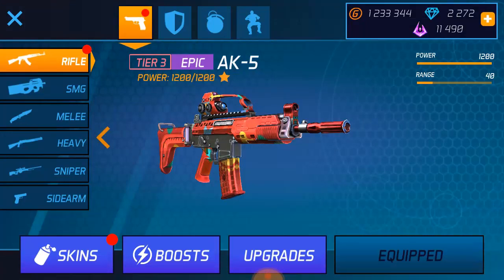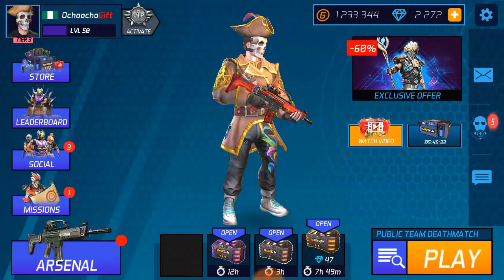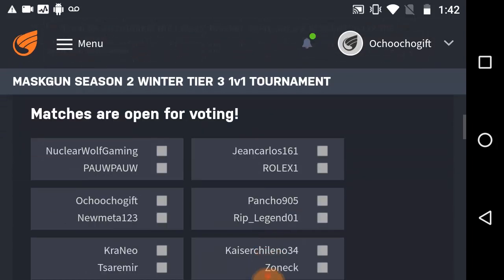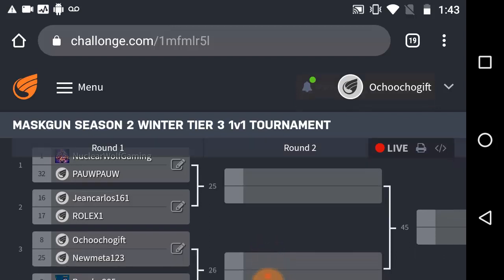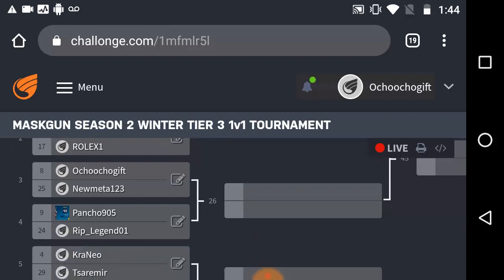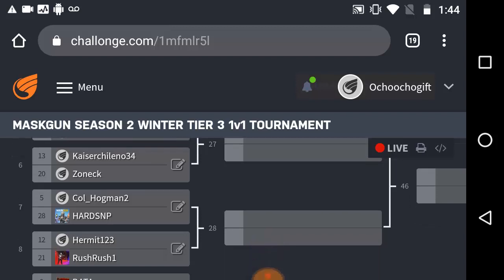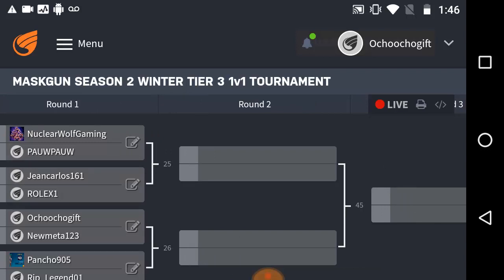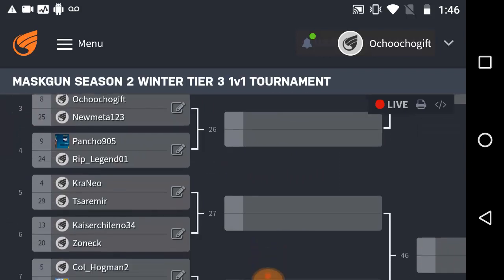Maskgun Tournament 2019 JUNE | Maskgun Pro | Maskgun FPS Junegameing #229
Maskgun Tournament 2019 JUNE Maskgun Pro Maskgun FPS
Maskgun tournament is coming up and is going to be awesome because some many pro players are in the tournament.

When we get around Christmas time, we will be starting this tournament for the Tier 3 players on this list!  You must enter your Username for MaskGun as your name in this tournament.  This allows us to find you and match you with your opponents. This Tournament is going to be a 1v1 tournament with these rules:

Best 2 out of 3 matches for all normal rounds, semi-finals and finals are best 3 out of 5.

Double Elimination bracket. We have our Winners' bracket and Losers' bracket. If you lose a round in the Winners' bracket, you will be placed in the Losers' bracket. If you lose a round in the Losers' bracket, then you are knocked out of the tournament.

If you are scheduled to play your round with another player, they don't show up to play in the week given to you both, then that player forfeits the round and you win. The same can happen to you if you don't show up to play in the week given to you both.

One or both competitors in each round have to record and/or take screenshots of each end-of-Match result. It is highly recommended that you record your matches. Soon we will be pushing for the MaskGun Team to make a Spectator mode for TDM, DM, and BD modes so then we can actually record the matches ourselves.

Armor boosts are allowed, but attack boosts are not.

Whoever hosts the round will be at the home server advantage for the first match. The second match is on the second player's home server. If you play on a best 2 of 3 matchups, if we reach a final match, then both players have to play on a server that both aren't home too. For example: NuclearWolf Gaming Vs. PAUWPAUW will start off on NuclearWolf's side as he will host the round. Play on US East Server for first match. The second match is on PAUWPAUW's home server. If we reach a final matchup, then NuclearWolf Gaming and PAUWPAUW will play on a server they aren't home too. They will go to somewhere like Asia or Australia. It depends on if they aren't native to those servers.

The starting times for the tournaments are still being discussed. Please be patient.

We plan to play on TDM mode and maps only. It is only allowed to play other modes and maps if both players in a given round agree on it.

MaskGun is a real-time online Multiplayer 3D First Person Shooter built for Mobile Devices
Cross-platform 3D Multiplayer FPS game for IOS and Android with a new realtime presence system allows you play with your friends by joining them in a game.

WHAT'S NEW
- New Social Case and Gifting System: Now send gifts to your friends in game and gain points to unlock a Special Social Case. The feature can be accessed from the Social Button on the home screen.
- Facebook Connect: Link your Facebook account with MaskGun and invite your friends directly to a lobby, send offline invites and many more features.
- Halloween Ends.
- Booster Changes.

you can add me as a friend MaskGun
► Ochoochogift